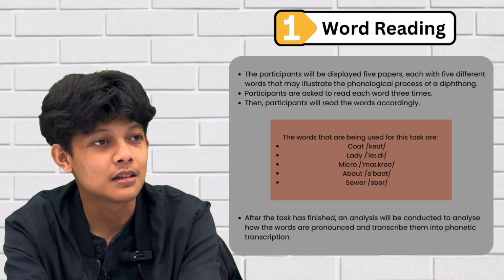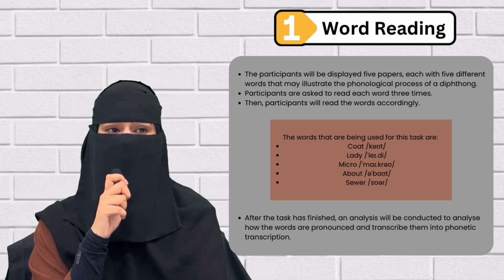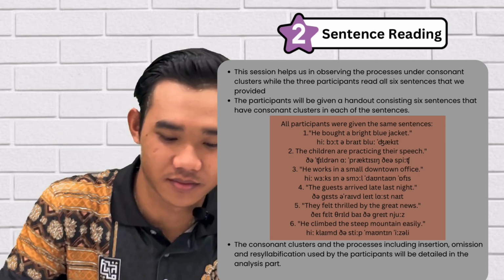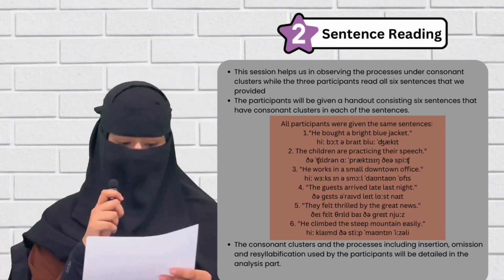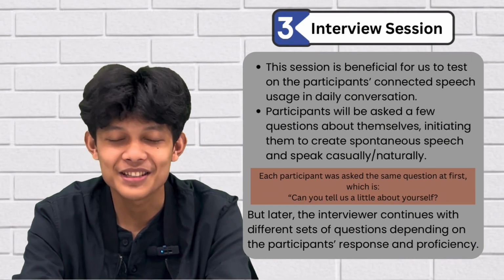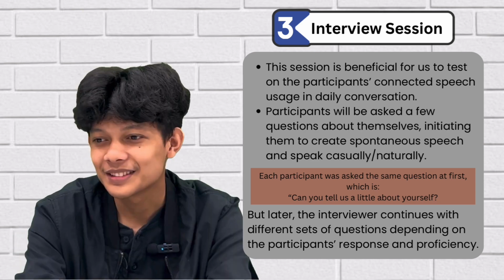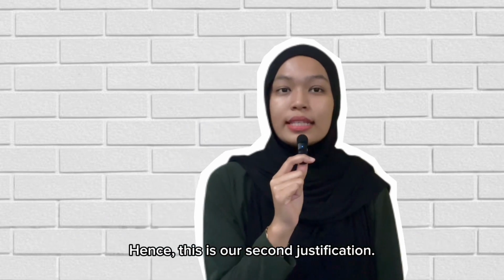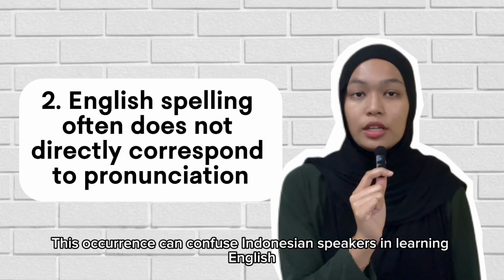IIUM ESL TRIO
Hello everyone! This is our final video assignment for EDLE 2203: Phonology for English Teacher Language. In this video, we brought you guys a few of special guests from IIUM! Hope you can enjoy this as well as learn from it! Happy watching!

The amazing group members:
1. Jasmin Ameera binti Jamallullail (2312342)
2. Izyan Irdina binti Mohamad Rosli (2317354)
3. Aisyah Humaira binti Talaha (2313794)
4. Nur Faizah Farihah binti Rosli (2319638)
5. ⁠Izzan Syawal bin Ilias
(2312171)
  6. Muhammad bin Ishak
(2316195)